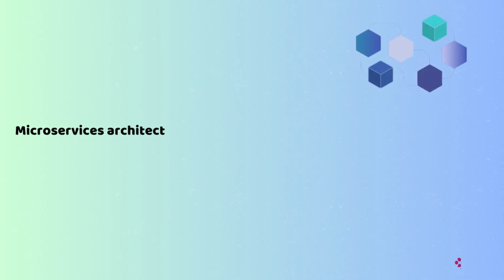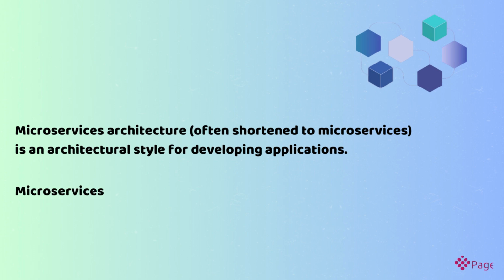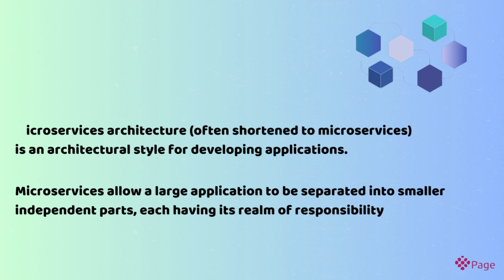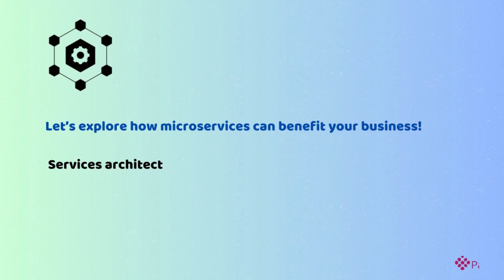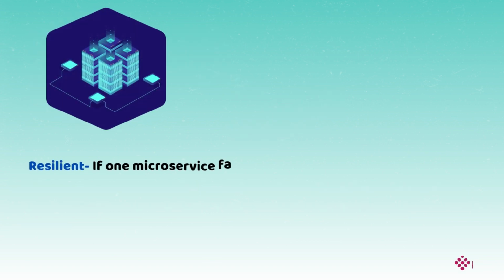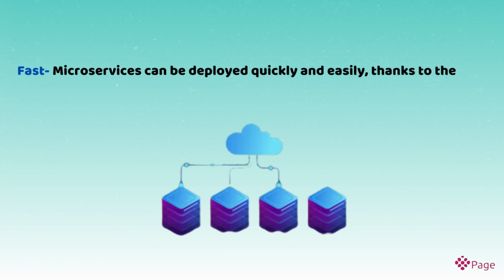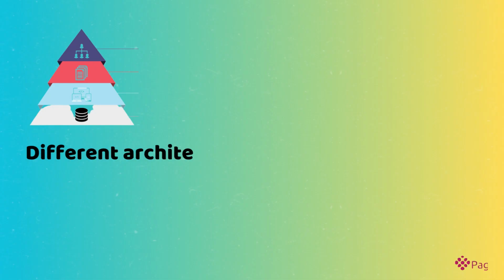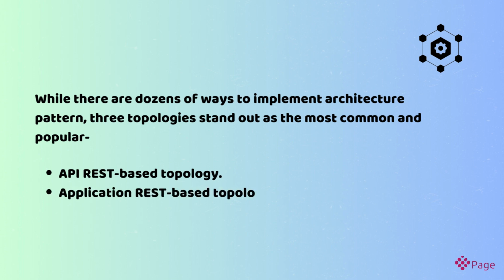What is Microservice | Why microservice required | Different architecture of microservices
▶Microservices -
✅What is Microservice.
✅Why microservice required for you .
✅Different architecture of microservices.

✔ Best Pricing.
✔ Award-Winning